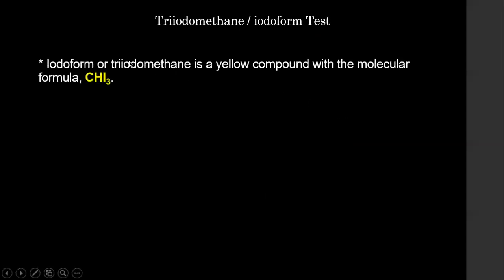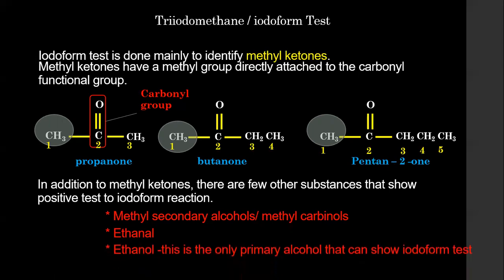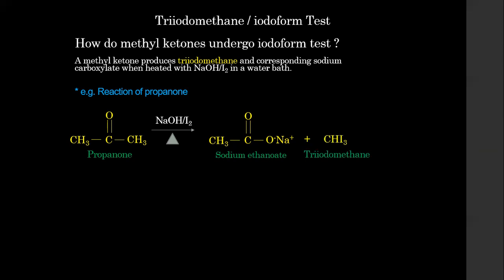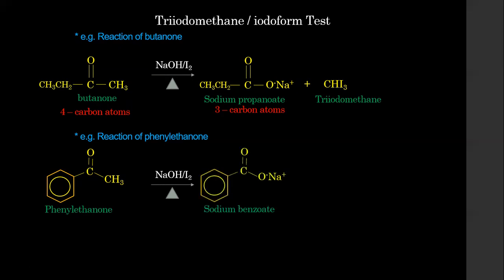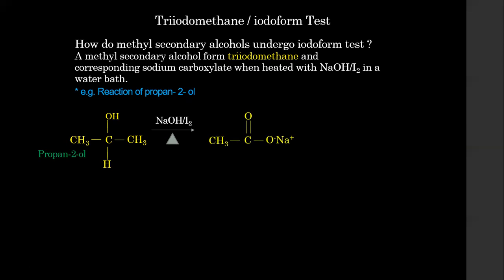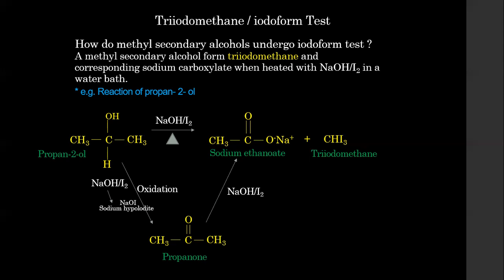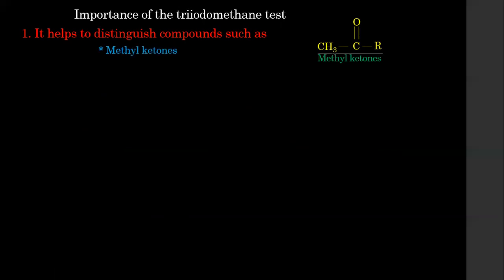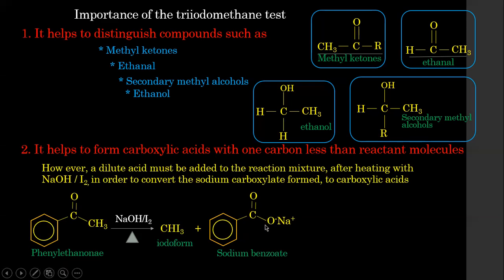Triiodomethane(iodoform Test) - AS - CHEMISTRY -9701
DIfferent types of compounds that show Iodoform Test and how this reaction occurs has been discussed in detail. In addition, the importance of this reaction in identification ofspecial molecules and also formation of a given carboxyllic acid using this reaction has been explained